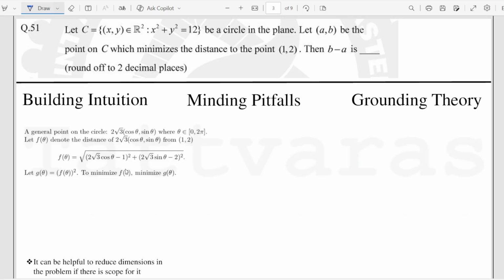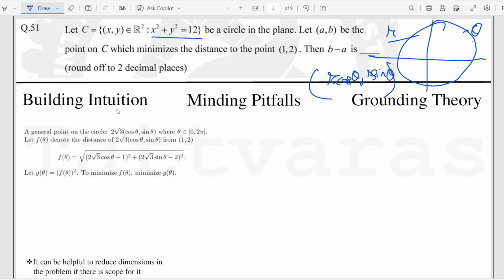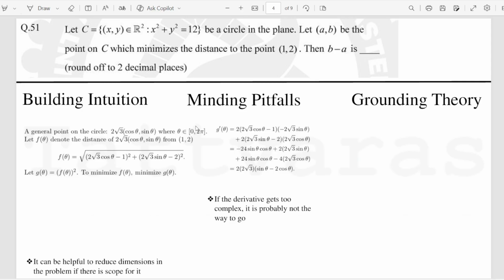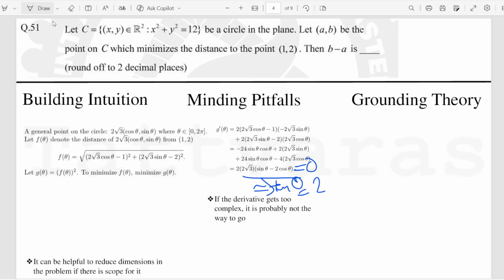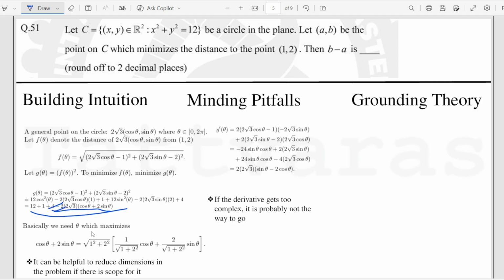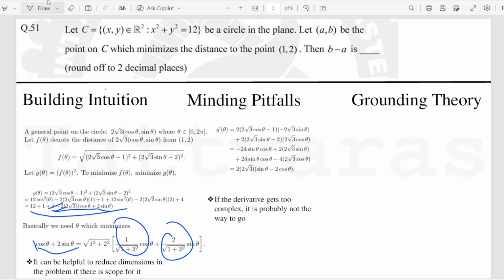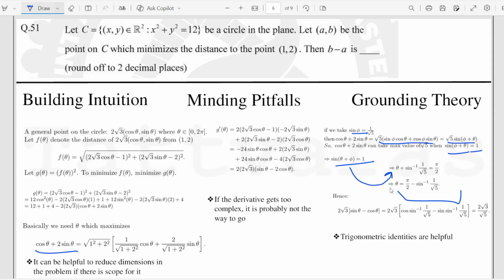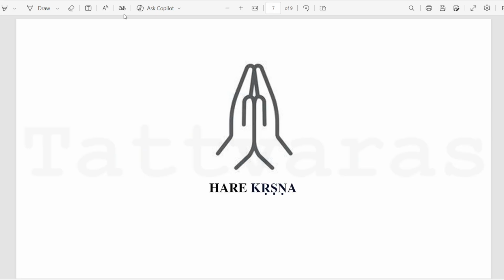IIT JAM MS 2025 Q51 | Minimum Distance from a Point to a Circle